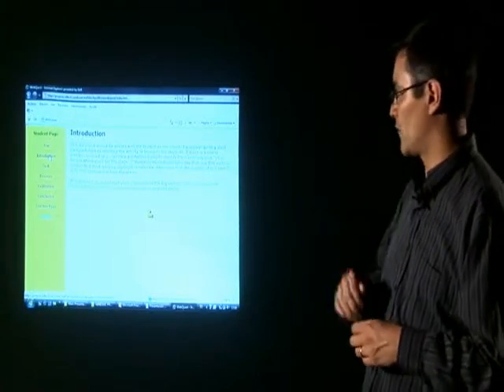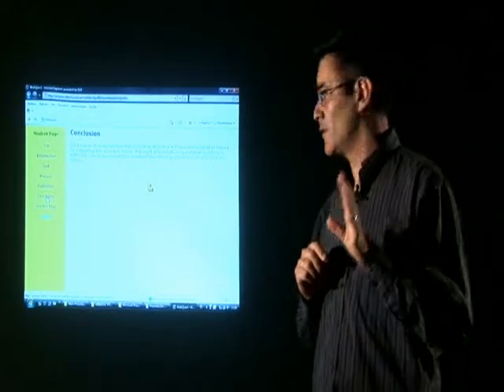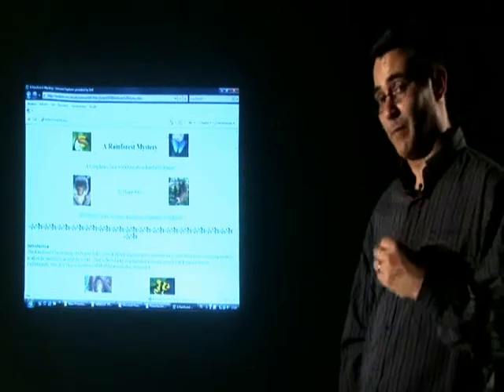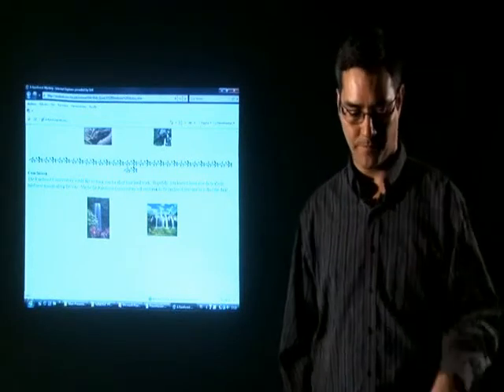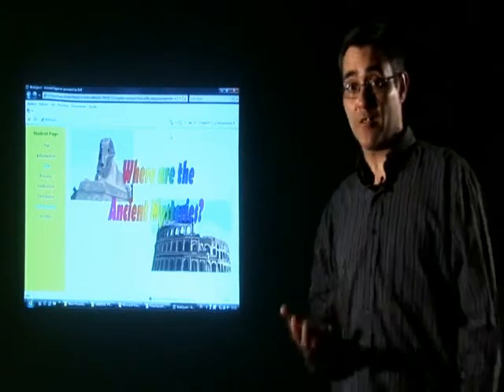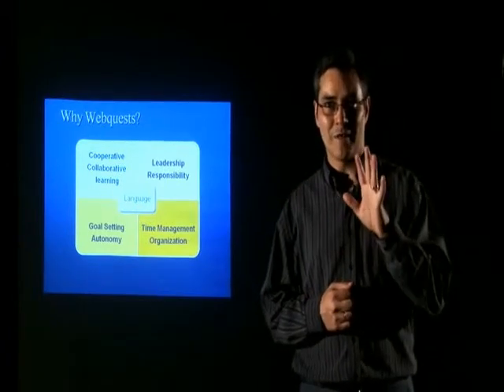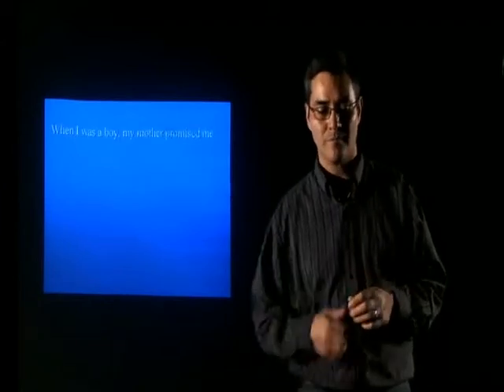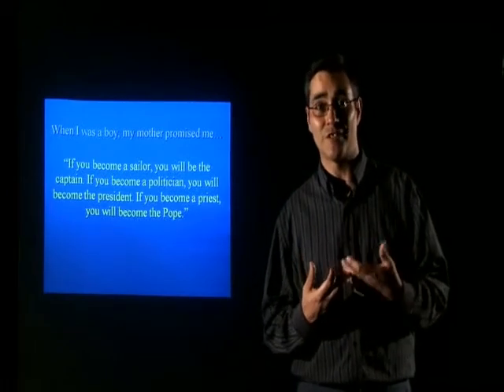Juan Cuevas (3/3) - PIAP